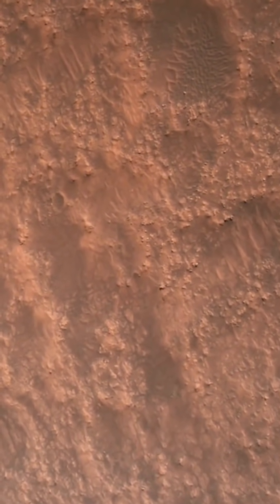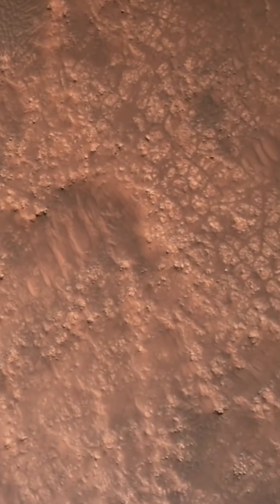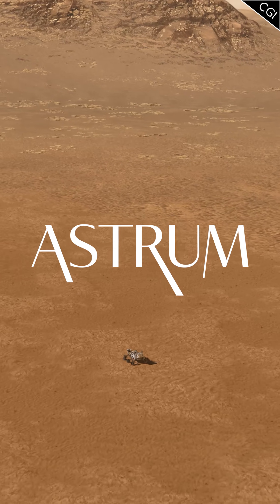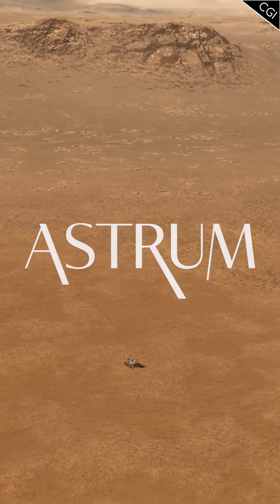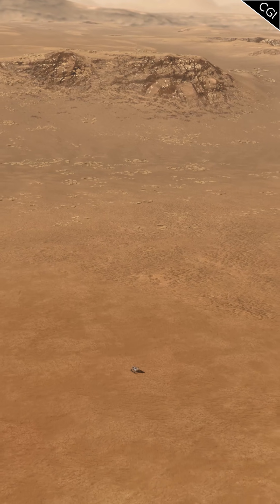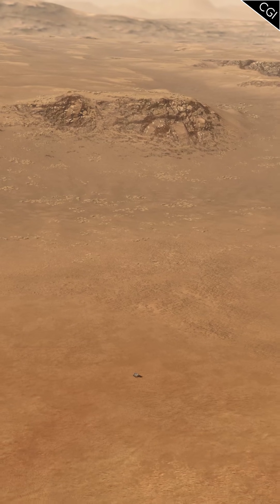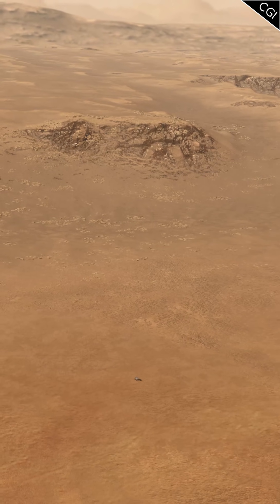Perseverance's First Video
Incredible footage of NASA's Perseverance Rover's touchdown on Mars. Real video of the sky crane lowering the rover before shooting off. Astrum merch now available! Apparel Metal Posters